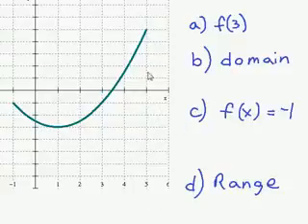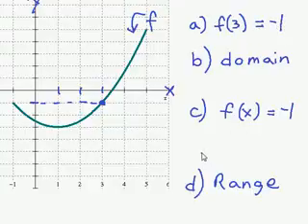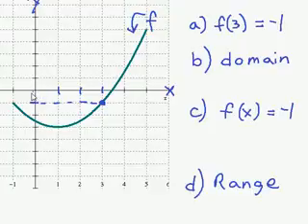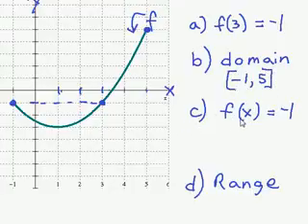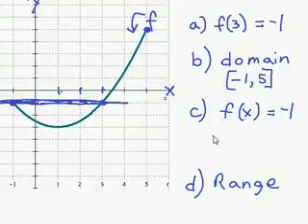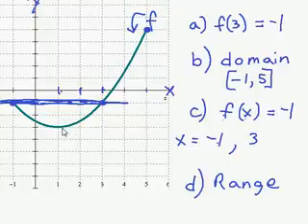Examining the Graph of a Function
Functions from a graphical perspective